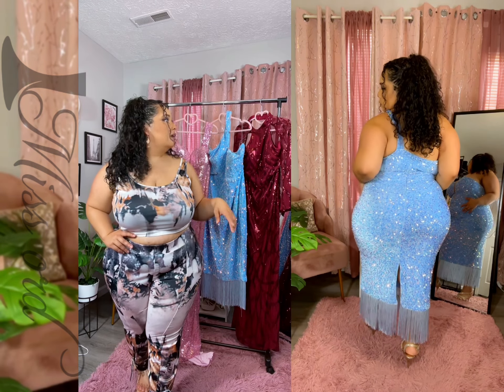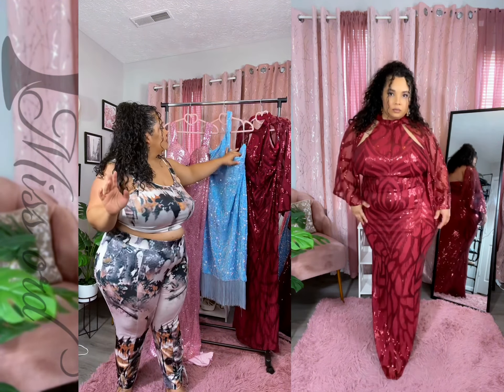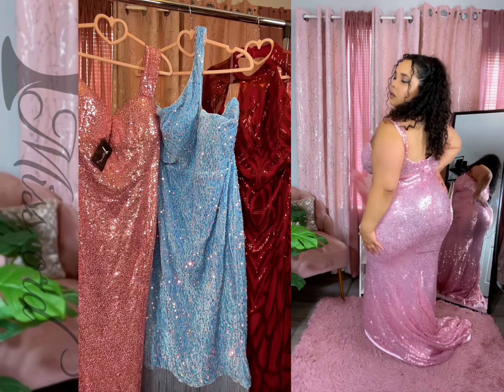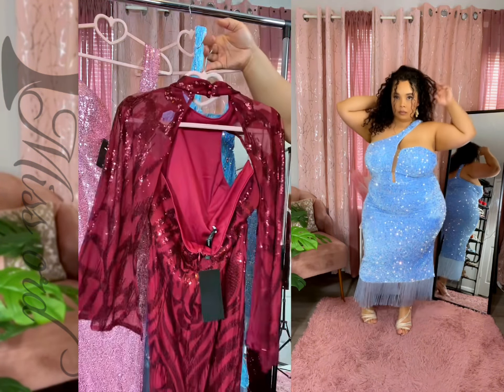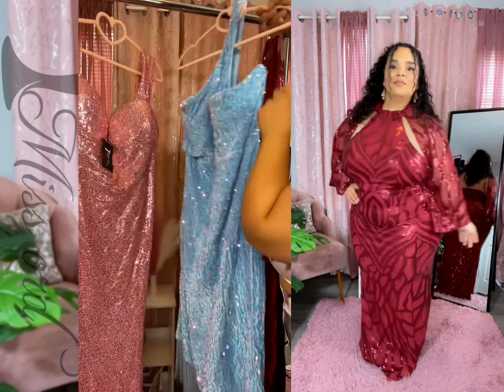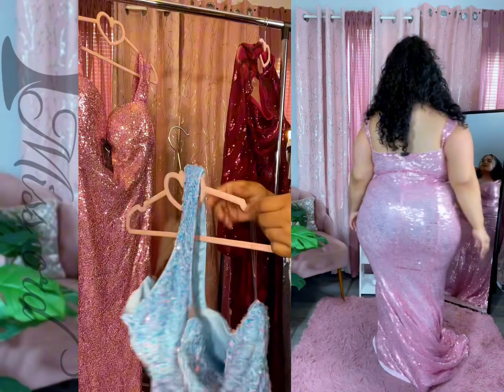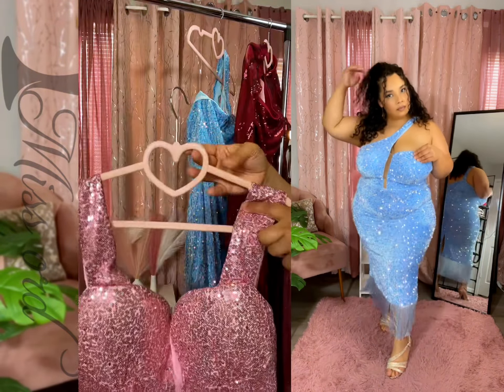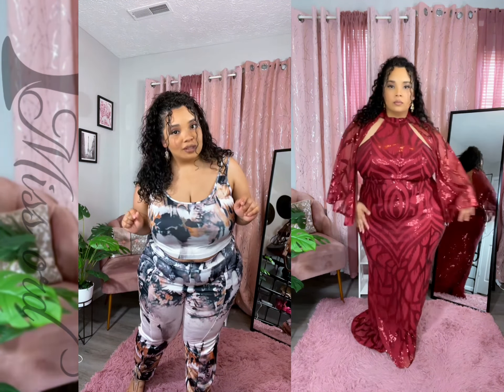Are you In search For the Perfect Dress For hoco2023 wedding or an event @missord_official # 1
“Looking glamorous and feeling fabulous.”

Which is your favorite Dress?
Gorgeous formalwear @missord_official

🔸Plus Size Off The Shoulder Maxi Sequin Mermaid Pink Prom Dress P0350

🔸Plus Size Strapless Blue Fringe Sequin Cocktail Dress PM02182

 • Style: Plus Size Cocktail Dress
 • Detail: Fringe , Off The Shoulder，Tassel ,Cutout
 • Sleeve: Sleeveless
 • Fabric: Sequin
 • Material Composition: 95%POLYESTER,5%ELASTANE
 • Fit Type: Regular Fit
 • Stretch: Slight Stretch
 • Care Instructions: Machine wash or professional dry clean
 • Closure: Back Zip
 • Padded: Yes

🔸Crew Neck Cape Sleeve Backless Sequin Wine Prom Dress RA60059

timeless and versatile addition to your wardrobe. The caped sleeves and wine color make for an eye-catching ensemble that looks great on any body type. Perfect for any formal occasion.
 • Style: Prom Dress
 • Detail: Crew Neck Graphic, Backless,Sequin
 • Sleeve: Cape Sleeve
 • Fabric: POLYESTER
 • Material Composition: 100%POLYESTER
 • Stretch: Slight Stretch
 • Closure: Back Zip
 • Padded: Yes

Collab Fee:
Package1 $30 1-2 Product
♦️1 Story “swipe up IG”
♦️Two 15-20 sec video “Reels, FB, TikTok”
♦️ 4-8 Picture “Post”
🔸Added To Store Front “Amazon”

 Package2 $45 3-5 Product
🔸Highlight for 30 days “IG”
⭐️Collab Reel on IG “For More Engagement” ♦️Try-On Haul 30-1Min “YouTube”
♦️ For each “Product” 15-20 Sec video
“Reels, FB, TikTok”
♦️ 8-24 Picture “Post”
🔸Added To Storefront  “Amazon”

Thank You For Showing Your Support!! ♥️